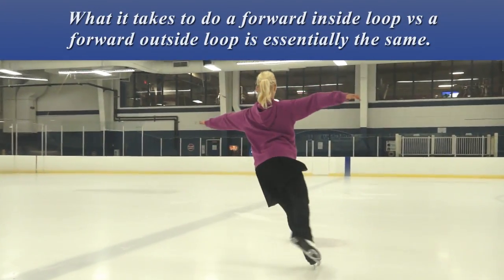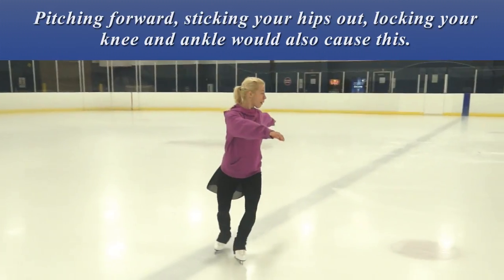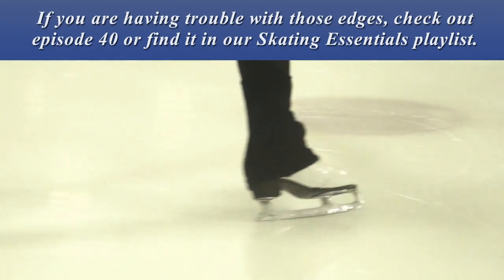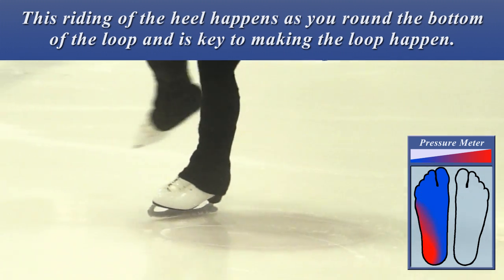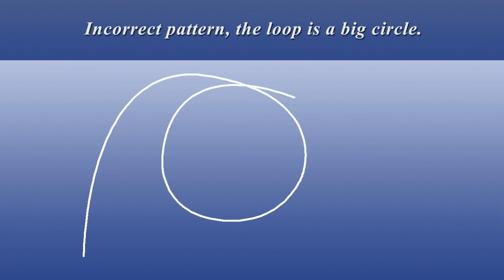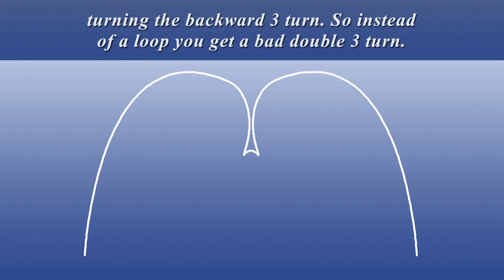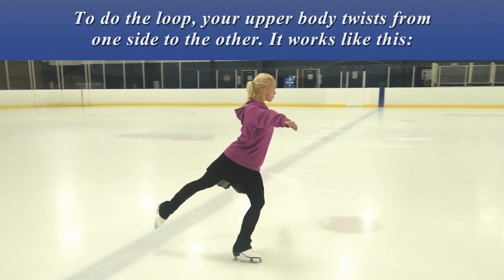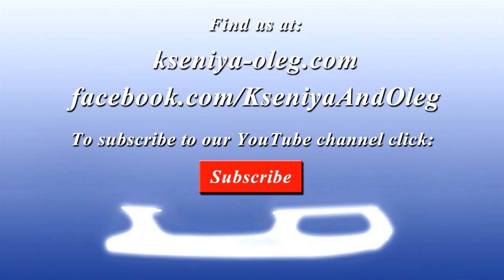68. Loops: Forward Outside Loop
This is the second of four videos about loops. To make it easier to find what you're looking for, our videos are also organized by subject into playlists. Click on our channel, then on the playlists tab to check them out.